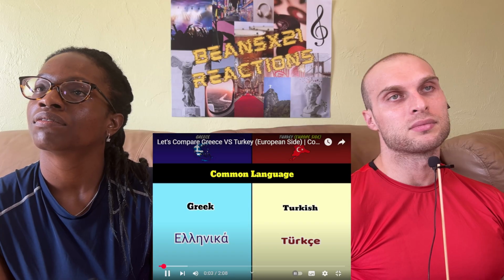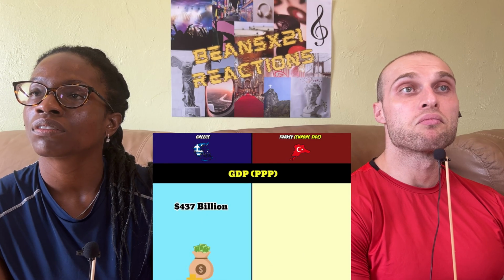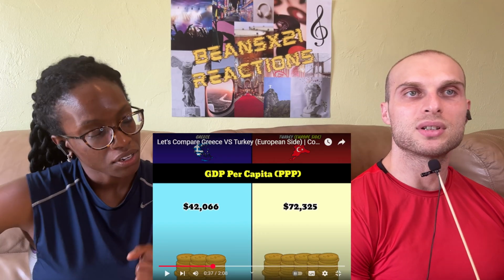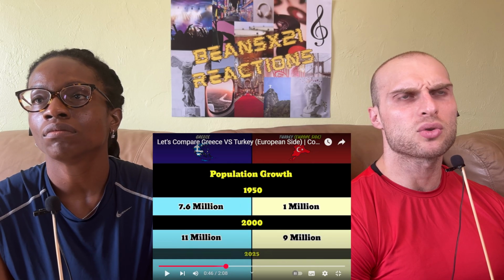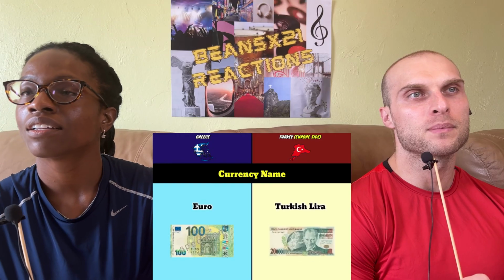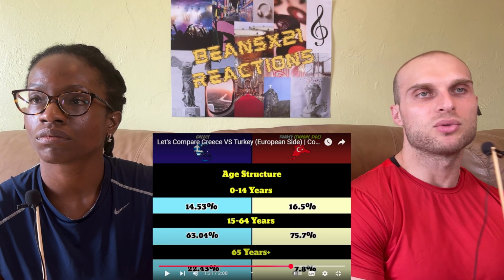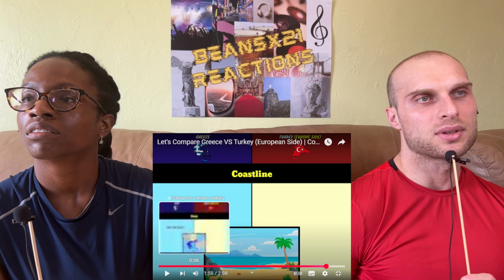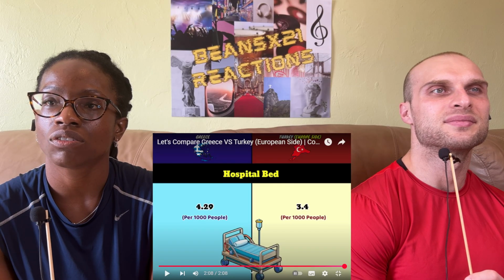REACTION TO Let's Compare Greece VS Turkey (European Side) | Country Comparison| FIRST TIME WATCHING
In this video, we are reacting to Let's Compare Greece VS Turkey (European Side) | Country Comparison.

If you want to hear the song, rather than our commentary, please listen to it here: